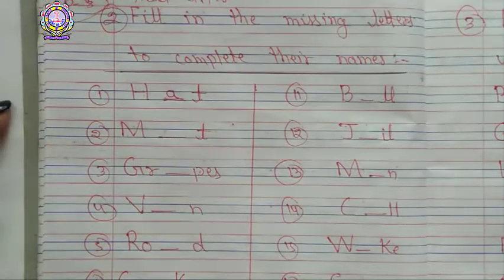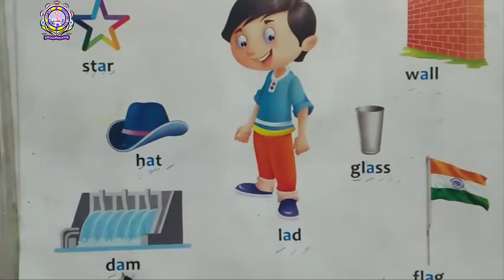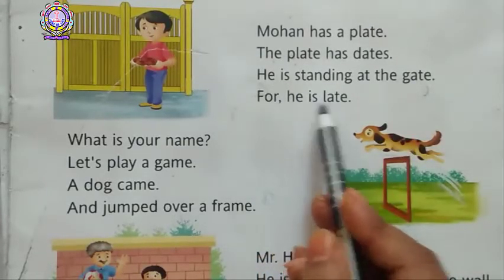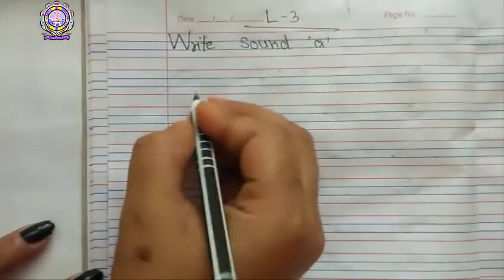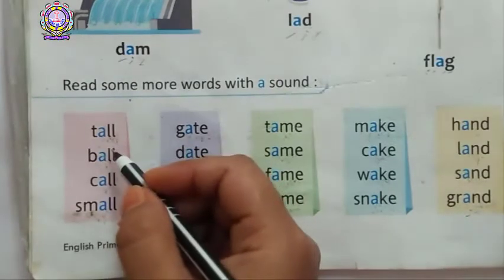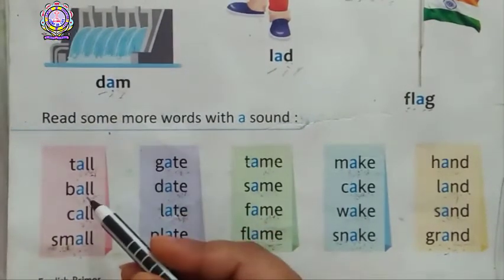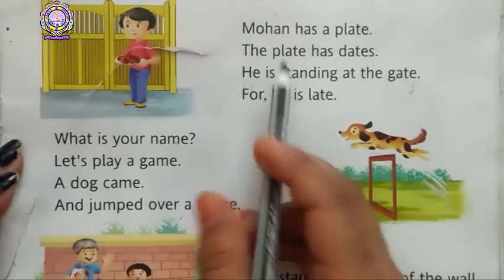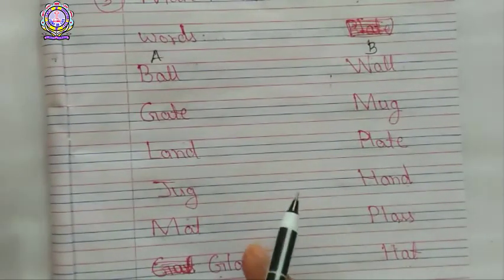Class U.K.G English Ch 3 Part 3 25-05-2020